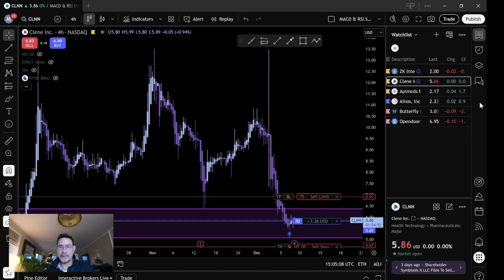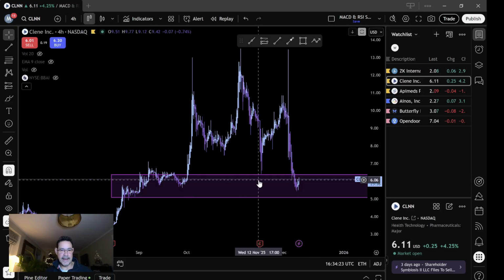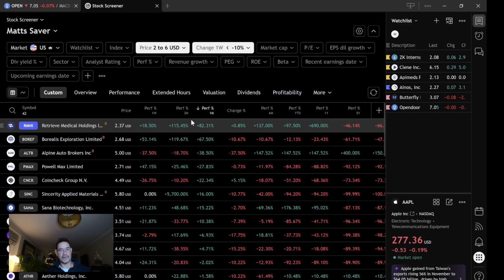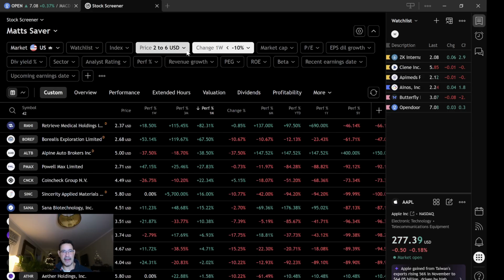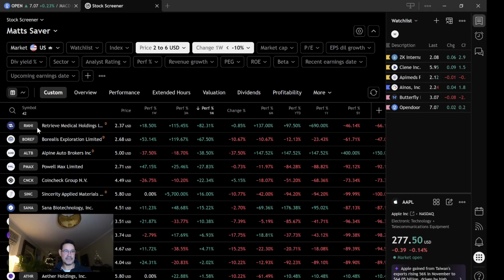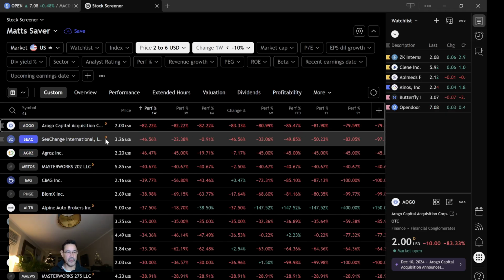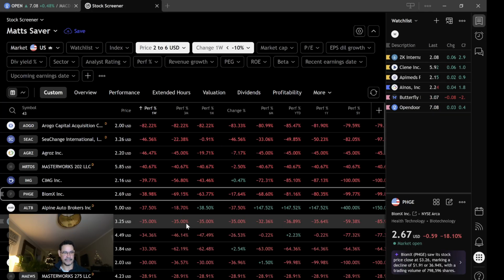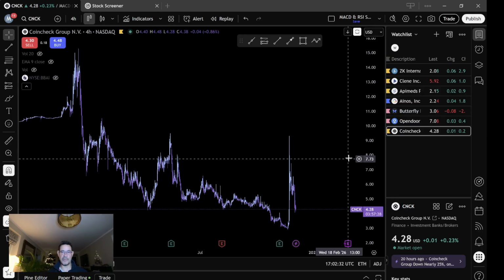How to Choose the Best Stocks for Swing Trading (Beginner Guide)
New to trading? This beginners guide to swing trading will help guide you through a basic method of how to actually choose stocks of interest and transfer them to your watchlist.